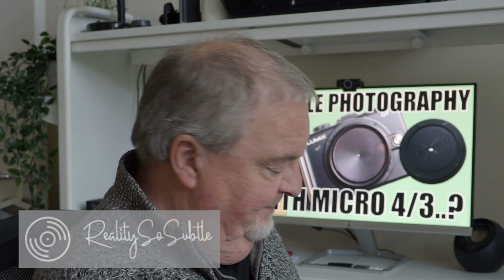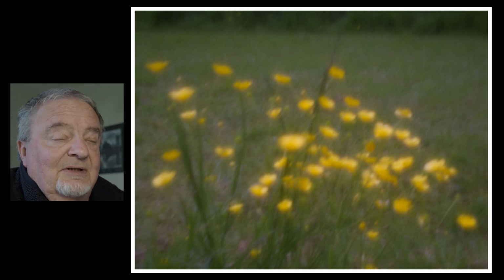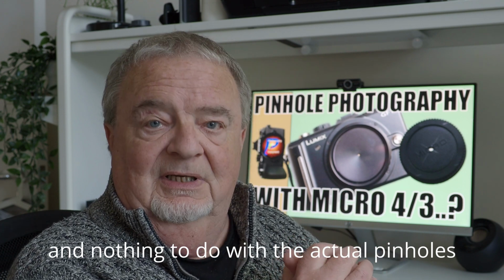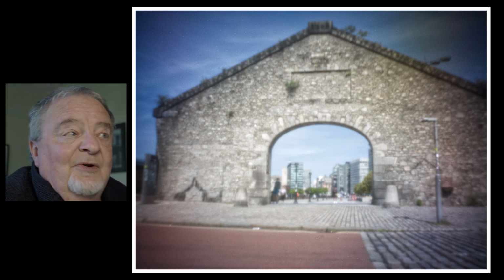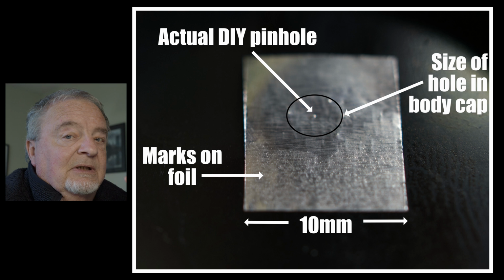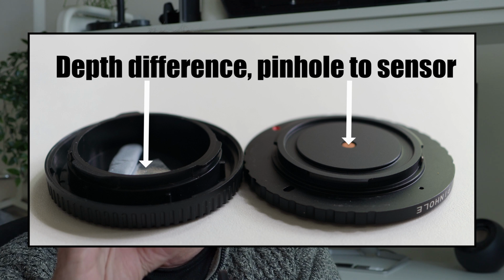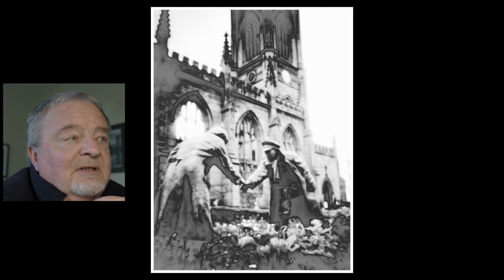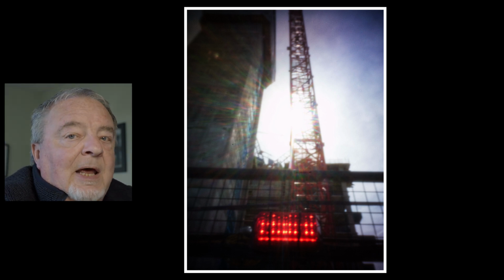Pinhole Photography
My first attempts at this genre of photography.